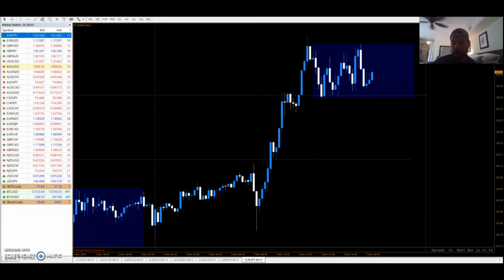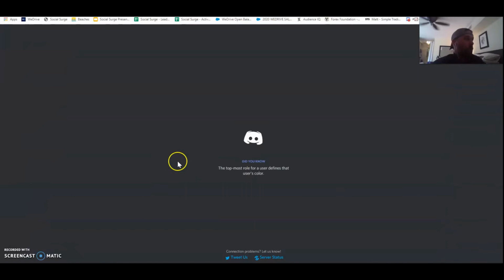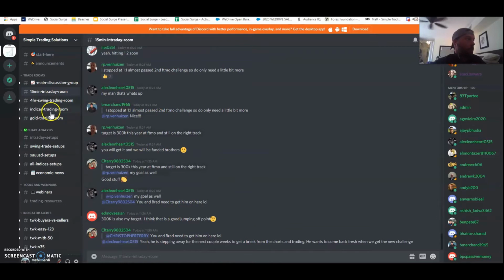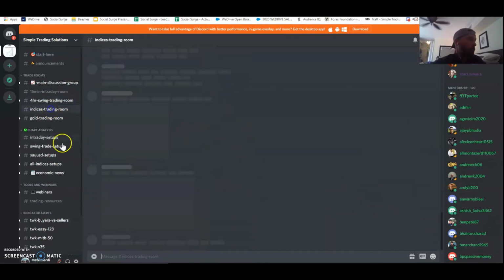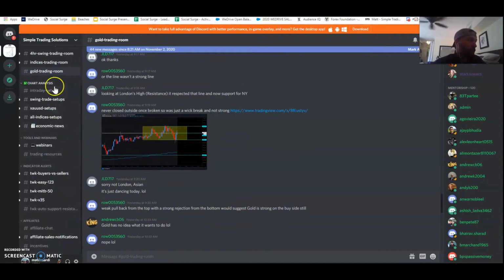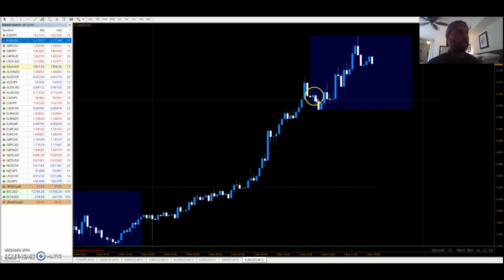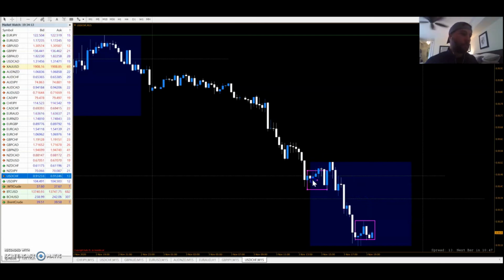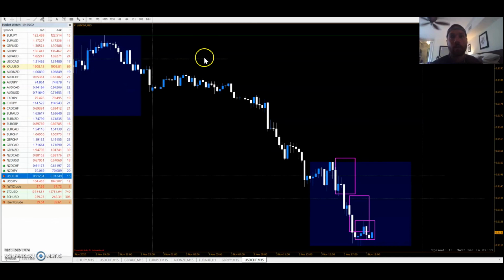Most Successful 15 Minute Forex Trading Strategy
Hey I don't promote these guys anymore. Take a look at my #1 recommended strategy over

I created this video to share my most successful 15 min forex scalping strategy using price action strategy and support and resistance from higher time frames. It's a simple continuation price action pattern we use here at STS to enter into high probability trades and go for one to one risk reward.

My name's Matt and on this channel I share simple forex trading strategies that will help you become a profitable forex trader.